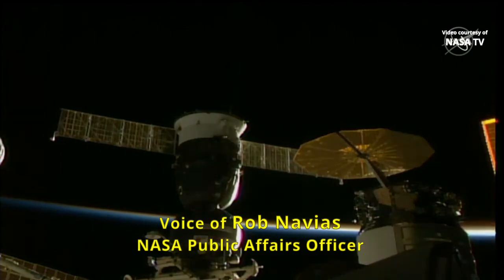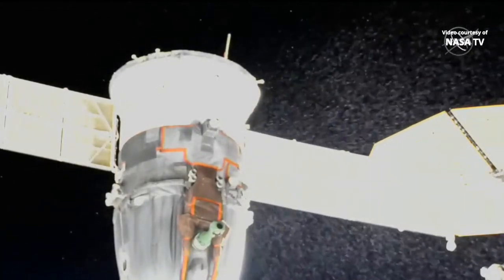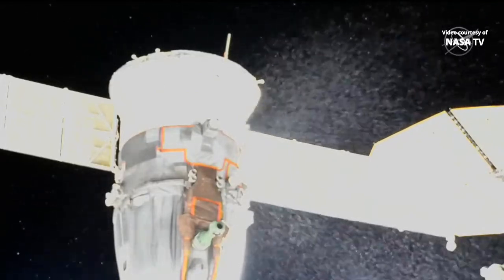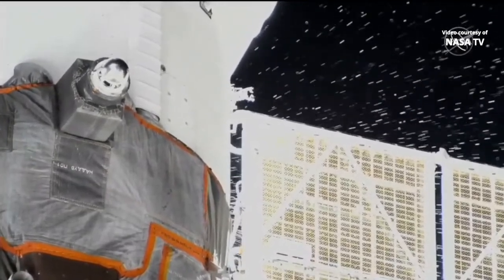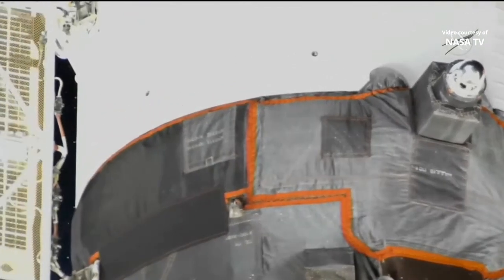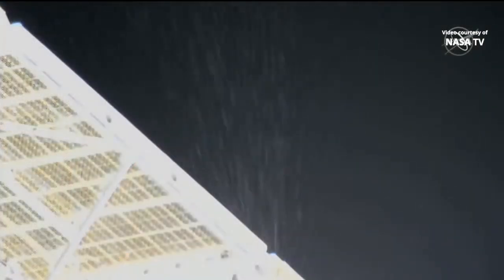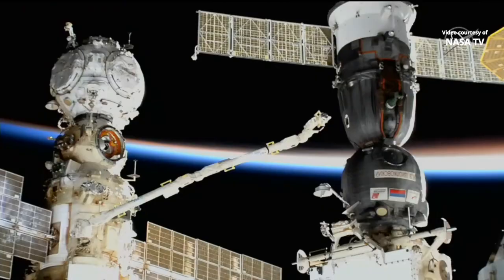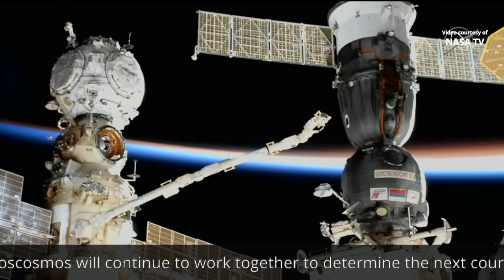Soyuz MS-22 coolant leak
A coolant leak was detected from the aft end of the Soyuz MS-22 spacecraft docked to the International Space Station, on 14 December 2022. NASA: “The crew members aboard the space station are safe, and were not in any danger during the leak. The Soyuz MS-22 spacecraft carried NASA astronaut Frank Rubio and Roscosmos cosmonauts Sergey Prokopyev and Dmitri Petelin into space after launching from the Baikonur Cosmodrome in Kazakhstan on Sept. 21.”
Credit: NASA

Ammonia Leak